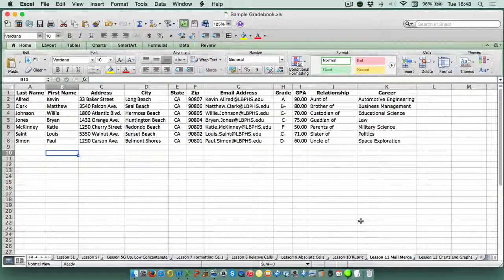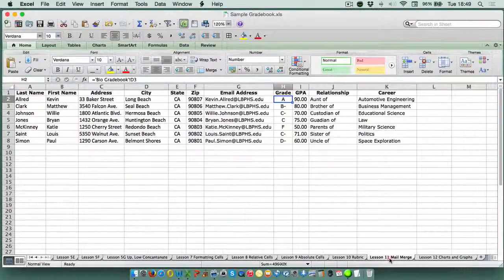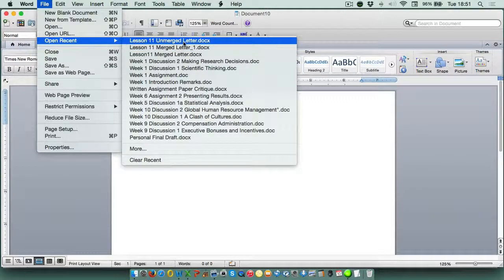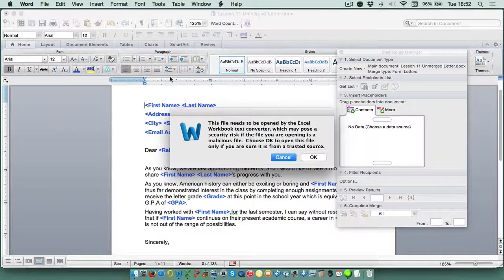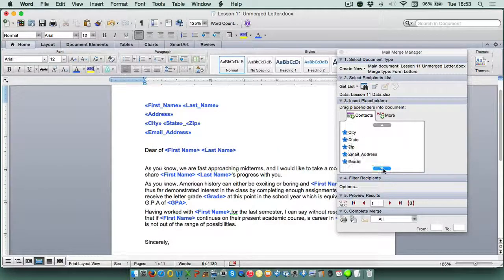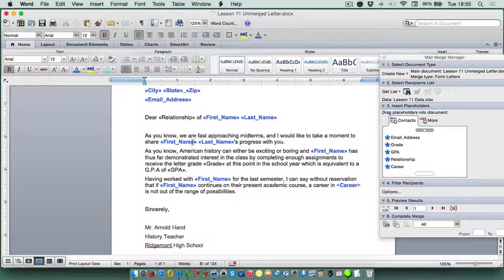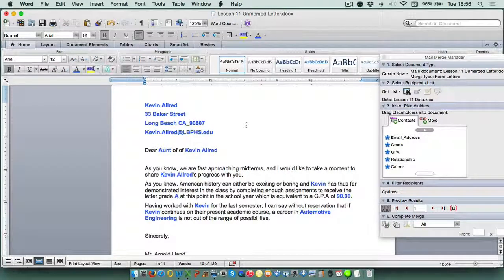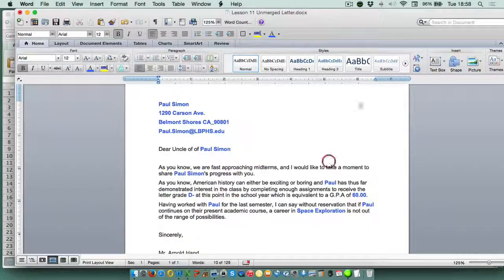Mail Merge using Excel and Word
Learn to harness the power of Excel and the flexibility of Word to create custom letters based on your data and message. Easy to follow video.